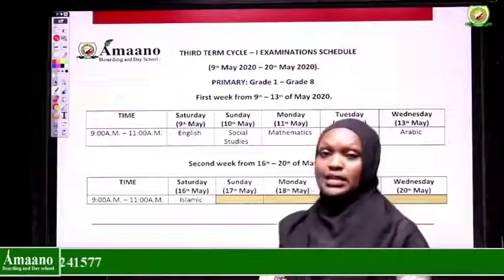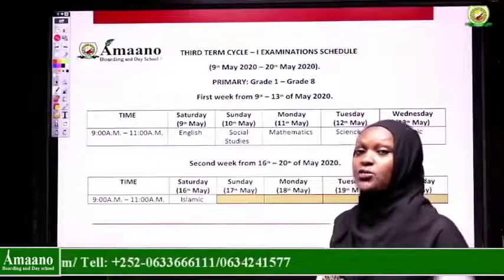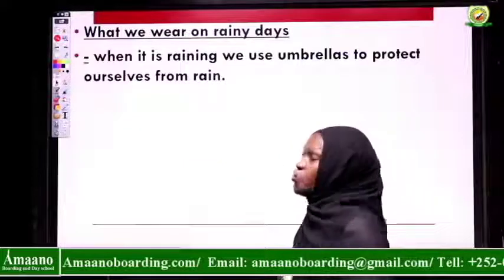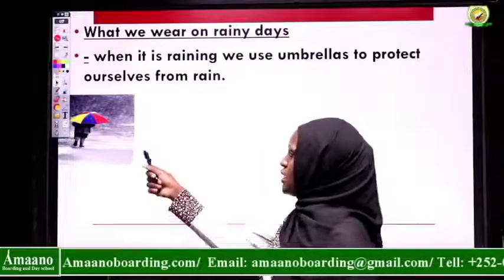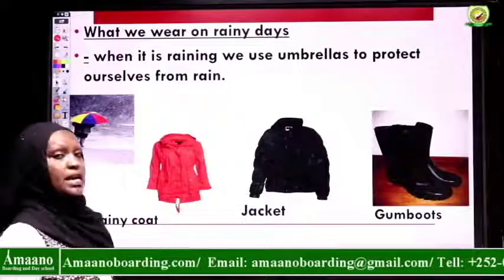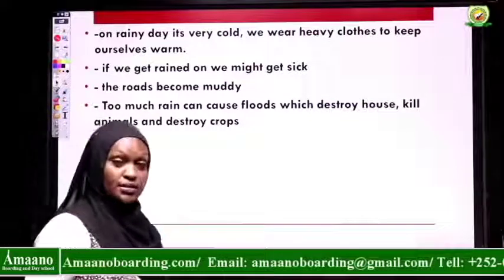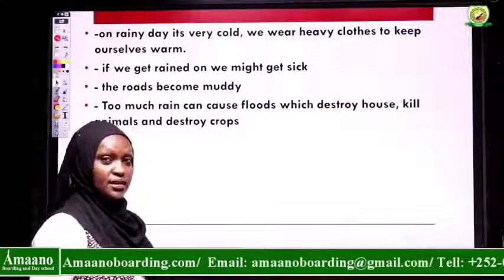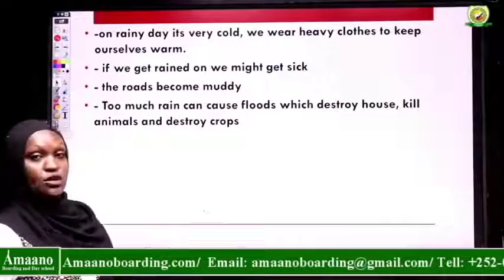SOCIAL/LESSON 6 VIDEO/GRADE 2 (5/5/20)